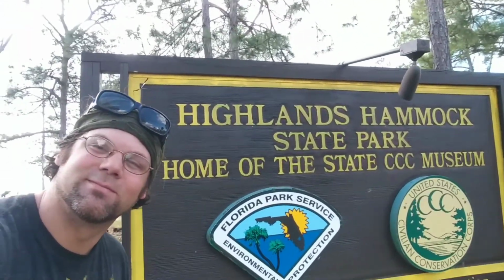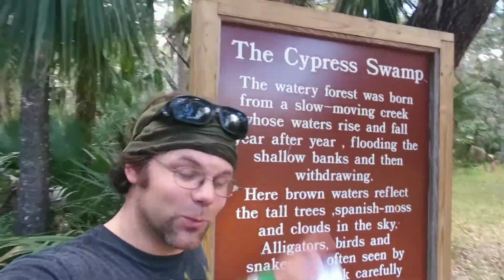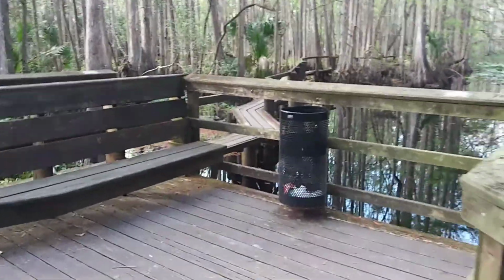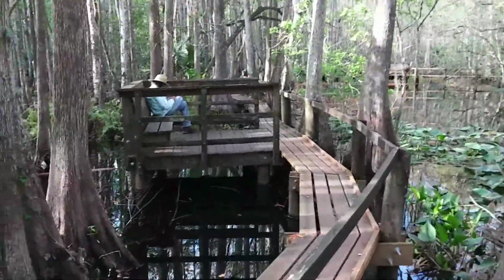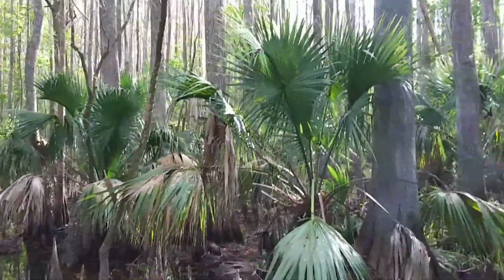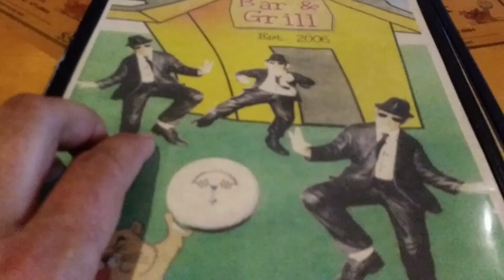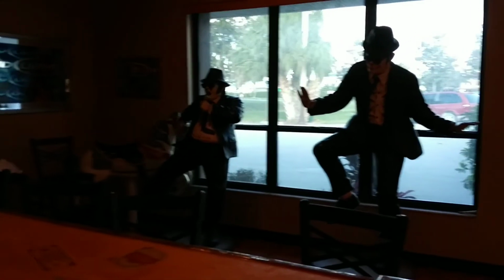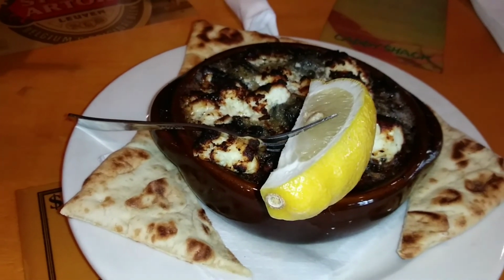Ashtoons The Vlog #224 (I Eat Snails & Walk a Narrow Boardwalk)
Ashtoons Caricatures
Traveling Caricaturist

I walk a super narrow boardwalk nature trail, and then go to a restaurant and eat snails (escargot)